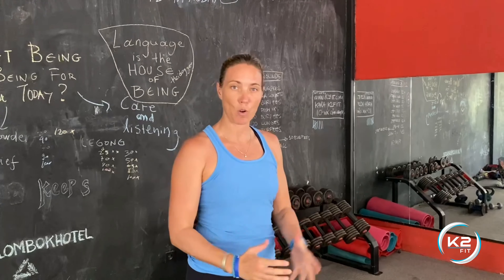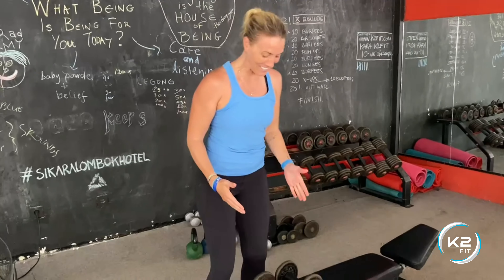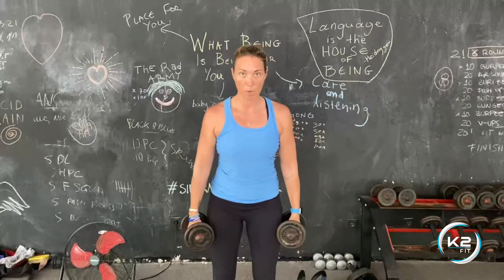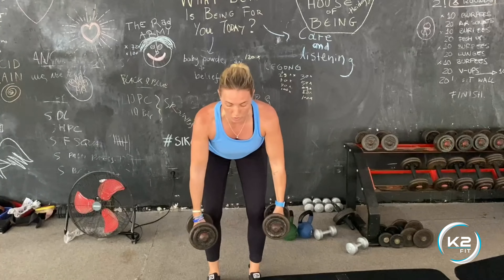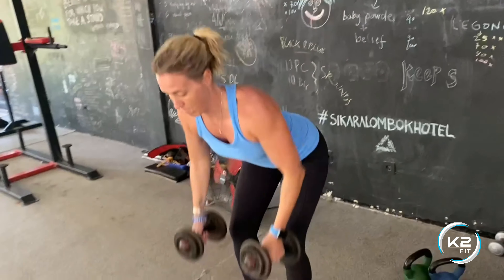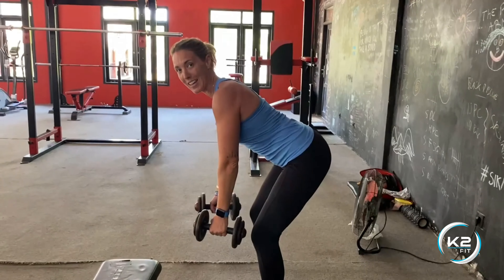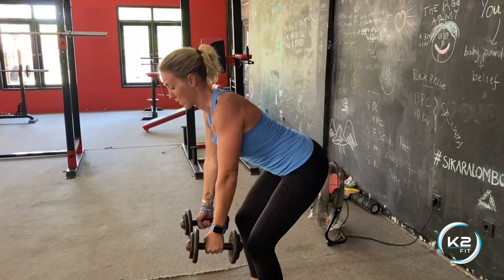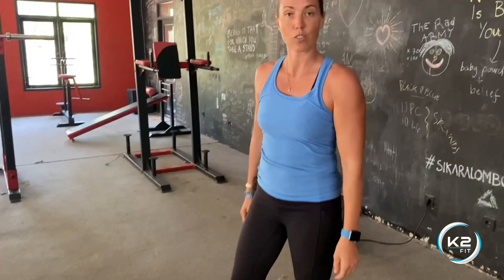Bent Over Double DB Inner Row